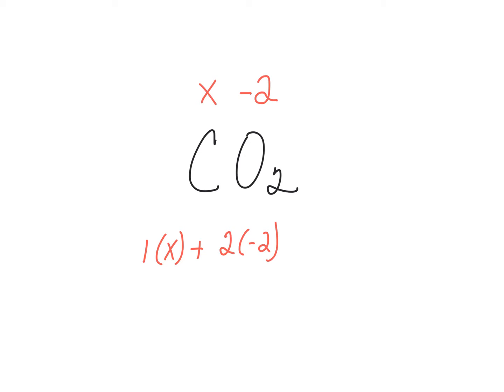CO2 oxidation number